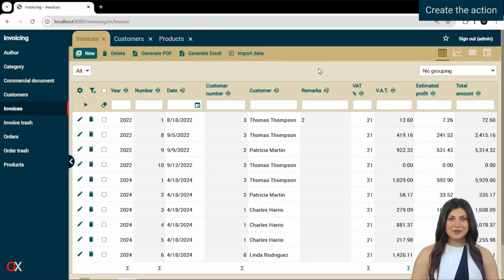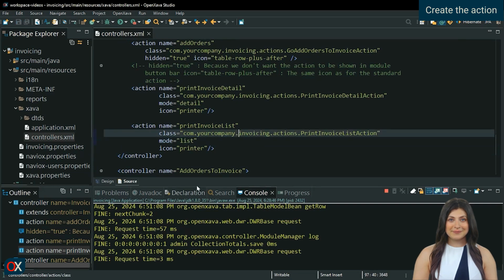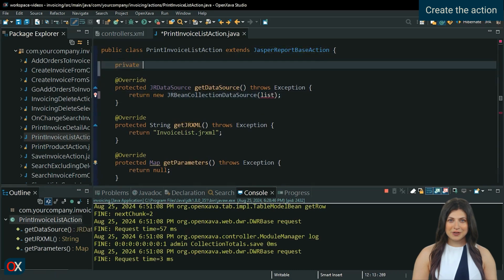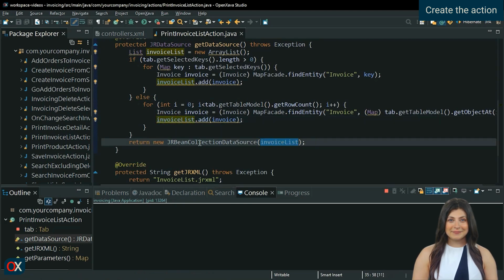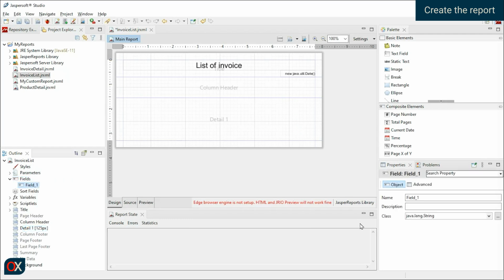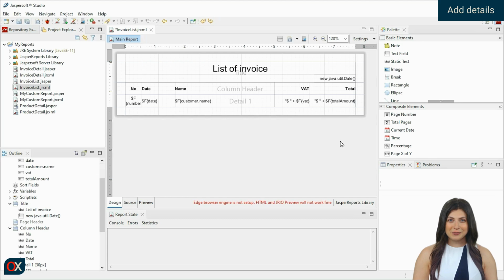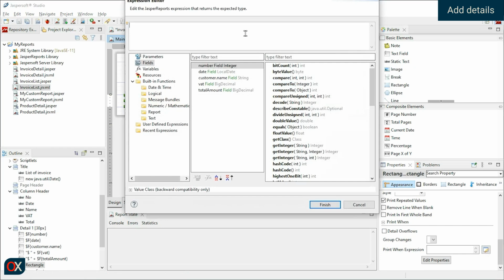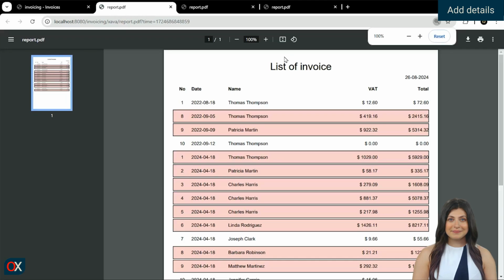[EN] JasperReports with OpenXava: Reports in list mode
In this sixth lesson of our report generation course, you will see how to generate custom reports from list mode for each module of our OpenXava application.